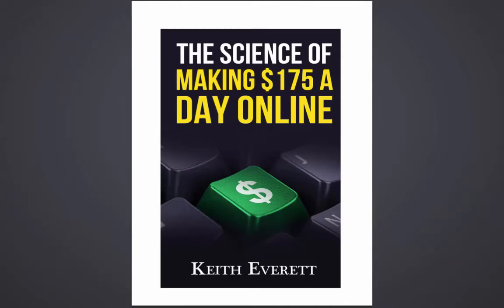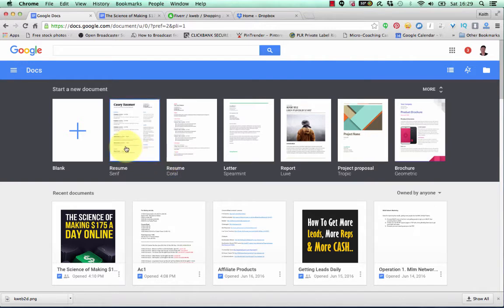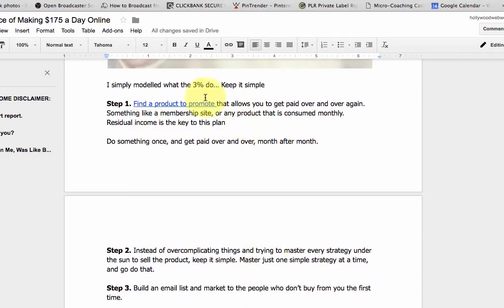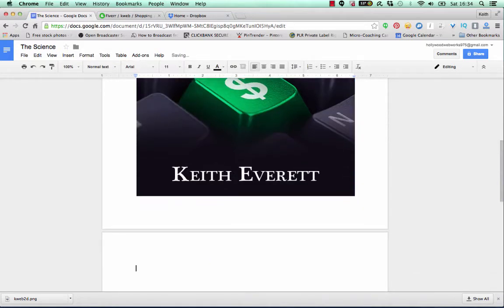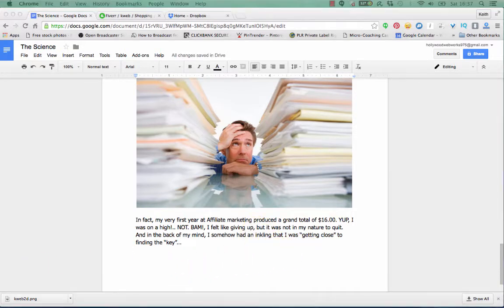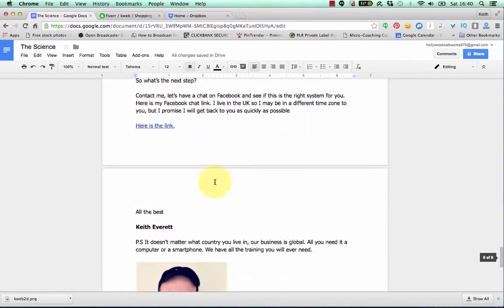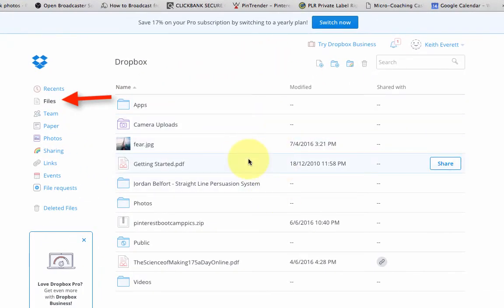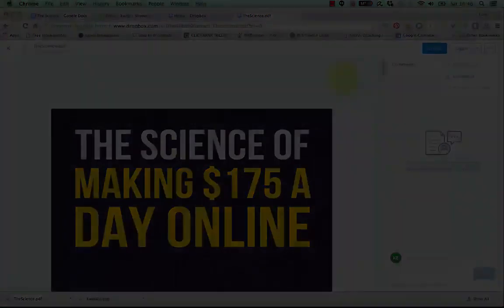How To Make An eBook FAST and (Almost) FREE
** BOOM!, I Travel & Make Money, you can to. find out

How To Make An eBook FAST and (Almost) FREE  What is an eBook?. An ebook is an electronic book you can view online or on an eBook reader.

How to make an eBook is an 18 minute video on the basics to get your eBook up and running and delivered to your prospect.

Apart from the initial small cost of getting the cover designed ($5 on Fiverr), there is virtually no cost (only time) to get your first eBook online.

eBooks are being read by more and more people. Online marketers are creating them as lead magnets to give away free in return for a person's information.

The attraction of the eBook is, it's an easy to make product that can be sold as a product, or it can given away as an incentive for a person to opt in to your sales funnel.

When you are writing an eBook, remember to make it easy to read, it should be well illustrated to help break up the blocks of text and generally look professional.